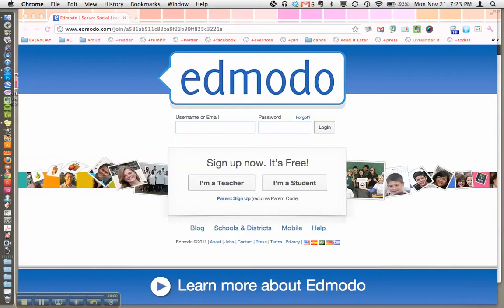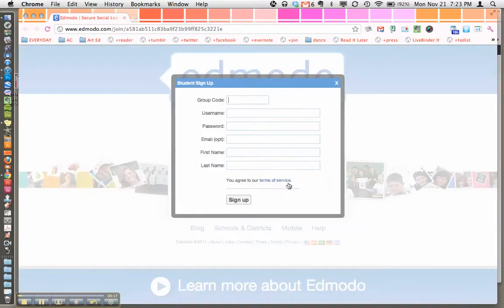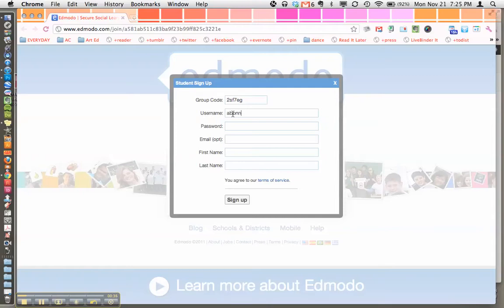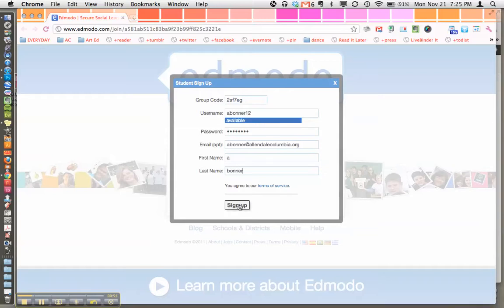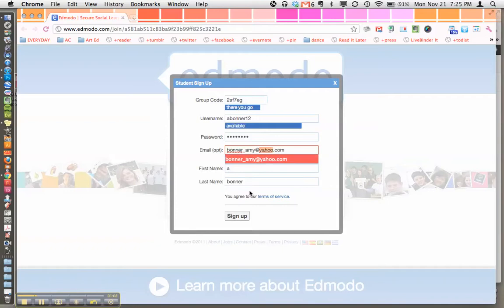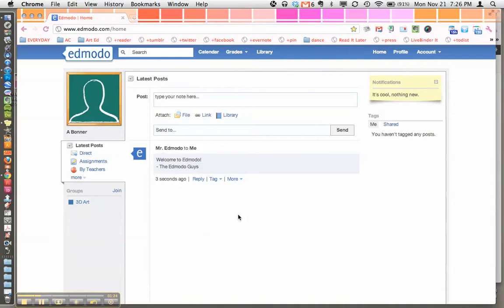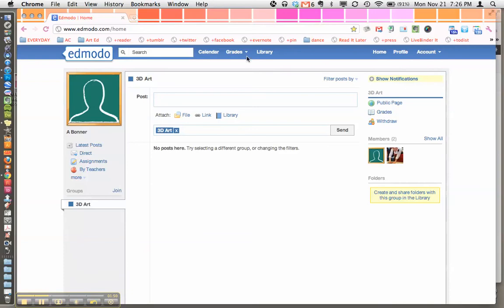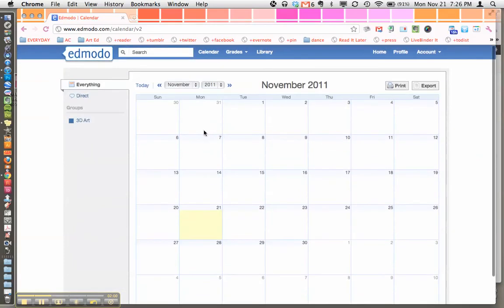Edmodo: Set up